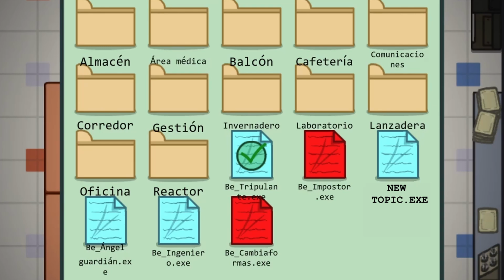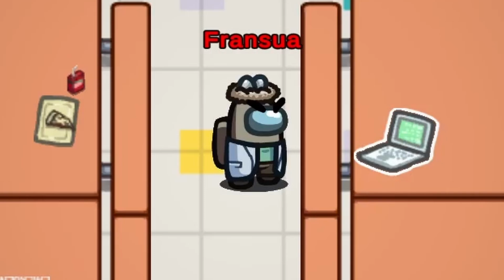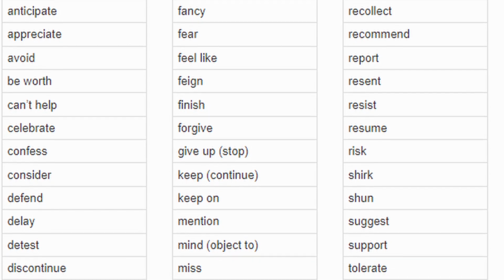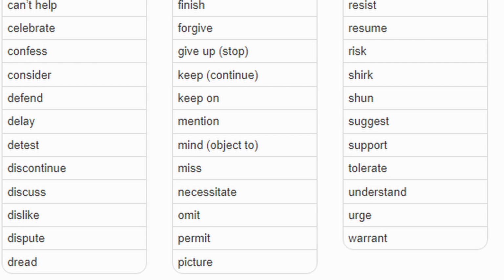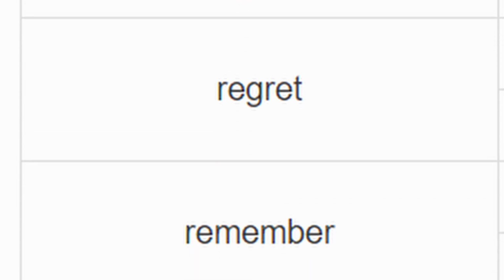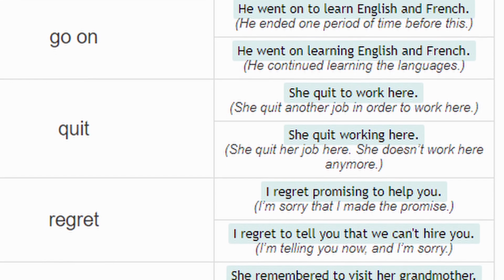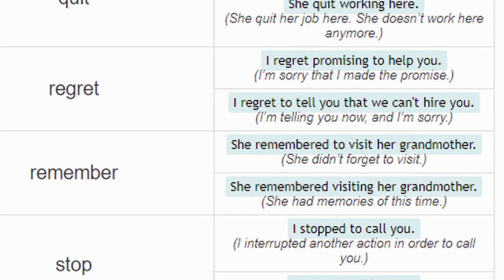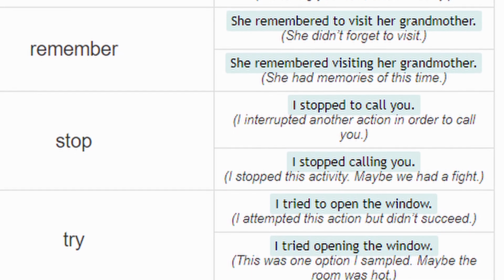Gerunds & Infinitives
Wow, this is my longest video... 13 minutes! Well... ENJOY IT! ヽ(͡◕ ͜ʖ ͡◕)ﾉ